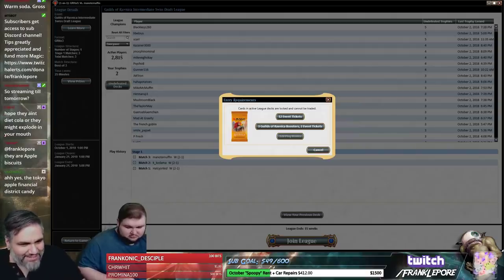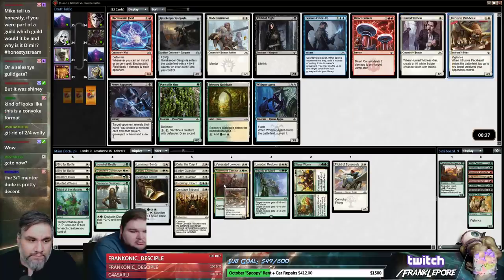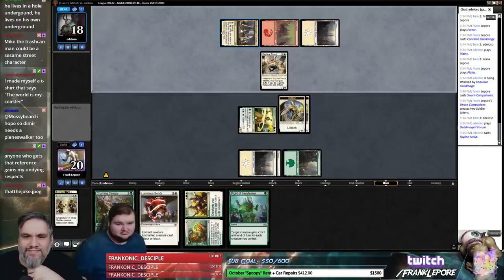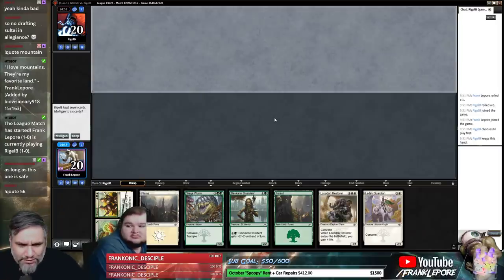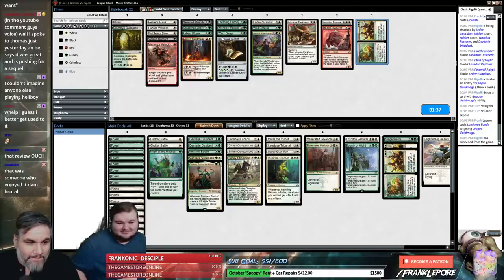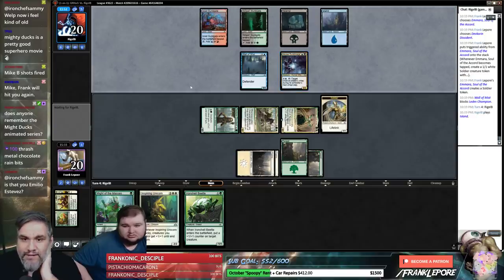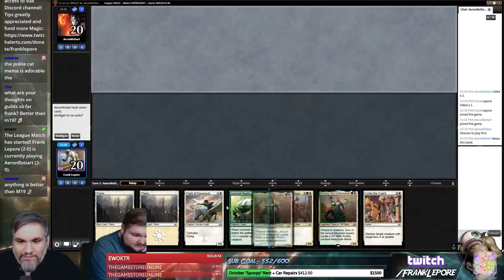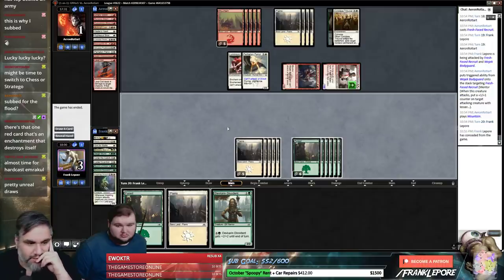(Magic Online) Guilds of Ravnica Draft #5 - 10/4/18